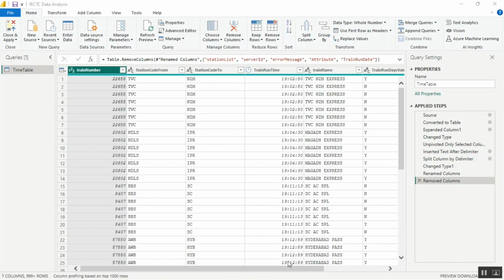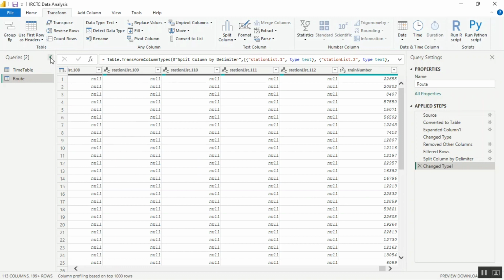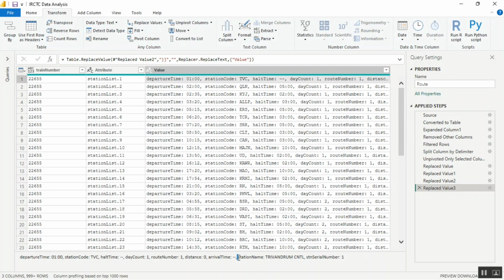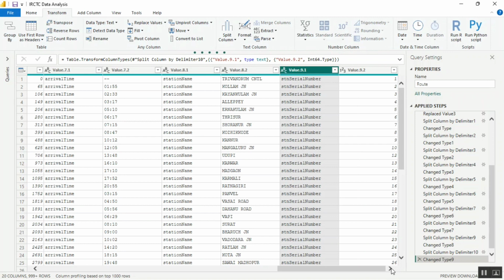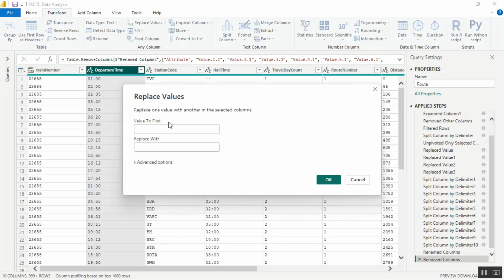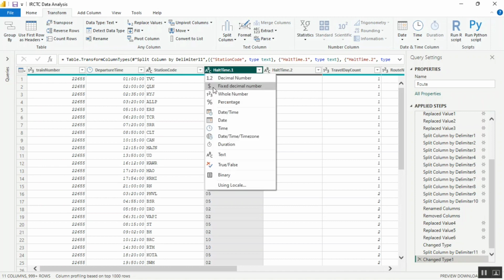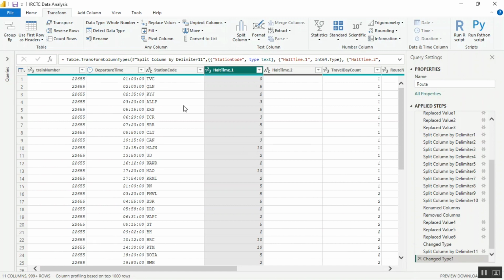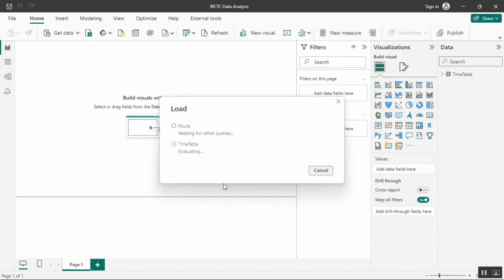IRCTC /Railways Data Analysis - Power BI - Part 2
-How to import JSON file
-JSON file transformation
-Solving JSON file transformation
-Manually transforming JSON file
- Multiple replace
- Split by value
- Split by delimiters
- Merger multiple applied steps in one
-Add Column - Custom Column
-Convert numbers to time
-Convert numbers to minutes
-Convert numbers to seconds
-How to combine multiple changed types (data types) steps in single step
-Unpivot Columns
-What is Unpivot and Pivot Columns
-Unpivot other columns
-Unpivot only selected columns